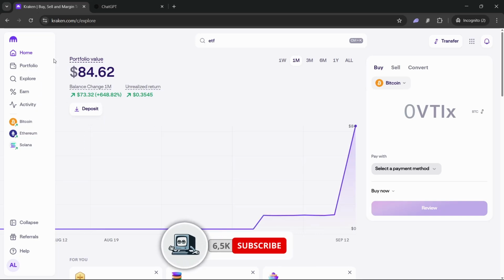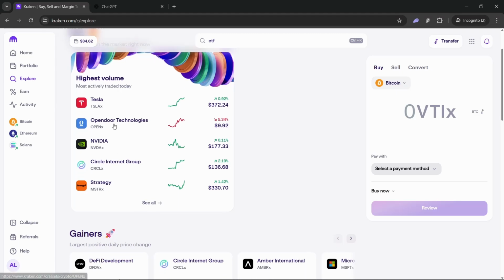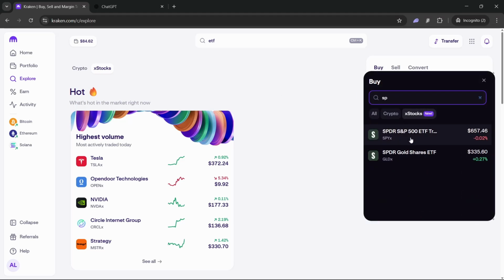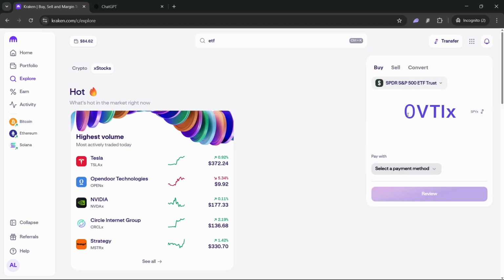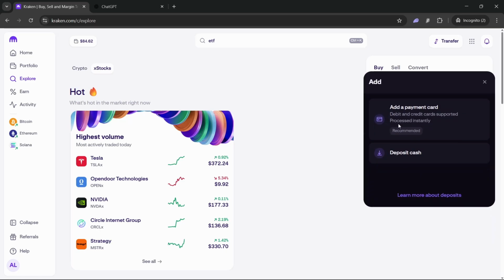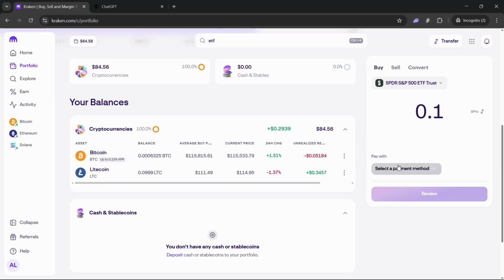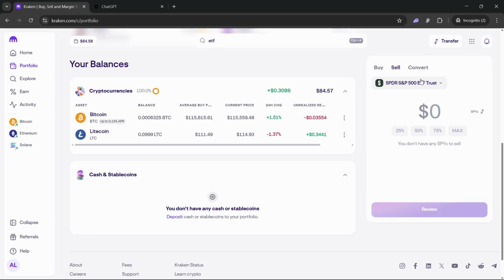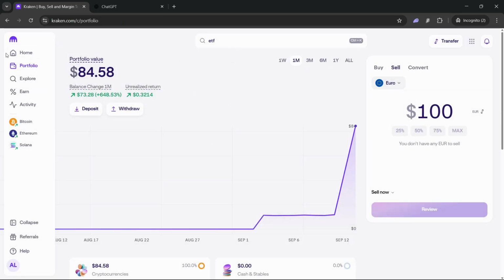Kraken - How To Buy S&P 500 ETF Stocks (xStocks Investment Tutorial)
- This tutorial explains how to buy S&P 500 ETF stocks through Kraken xStocks. You’ll learn how to navigate the xStocks section, search for the S&P 500 ETF, place a buy order, and monitor your stock investment right inside Kraken.